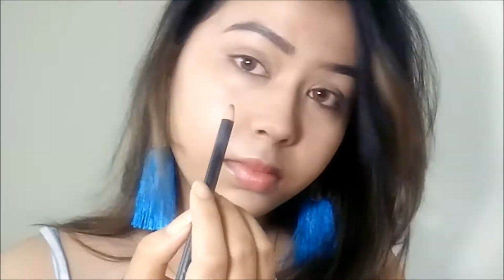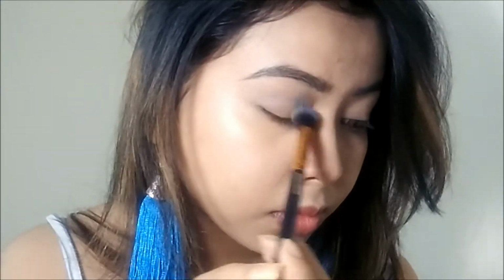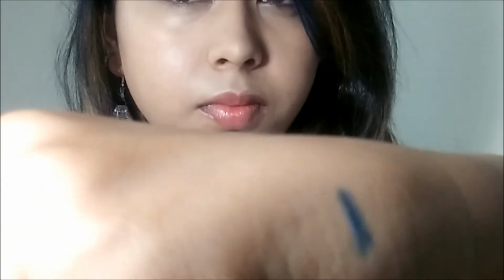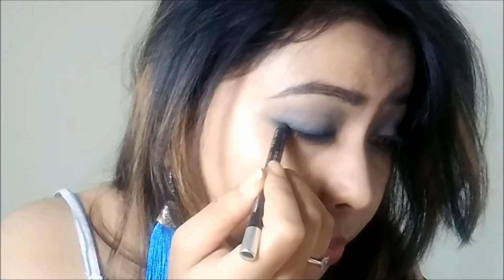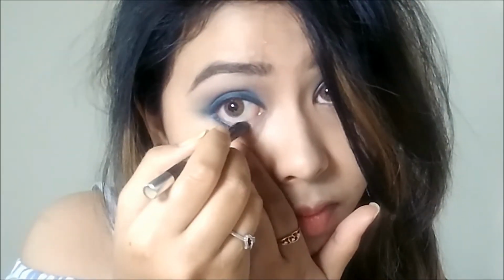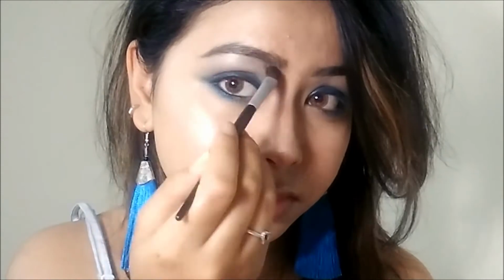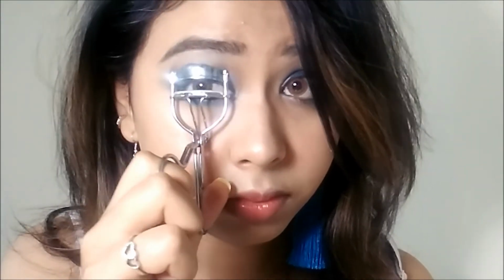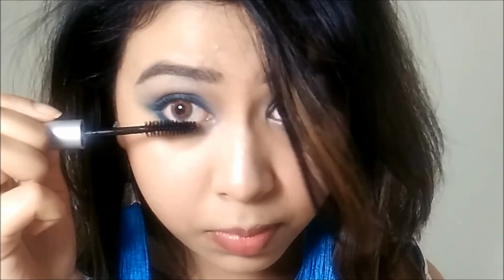EASY SUMMER MAKEUP LOOK || BLUE || UDITI GANGULY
Hey guys..Summers are here and we all should be ready to greet the sun hence i have created this look which you can easily carry in summers.

Thanks
xoxo